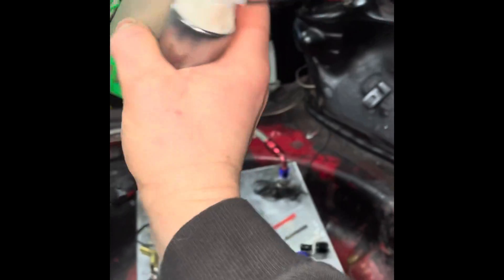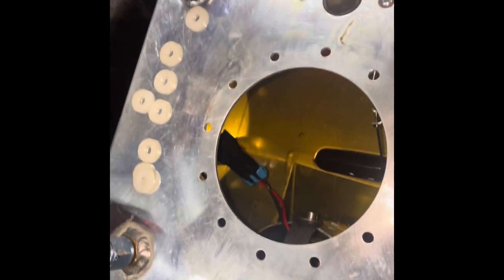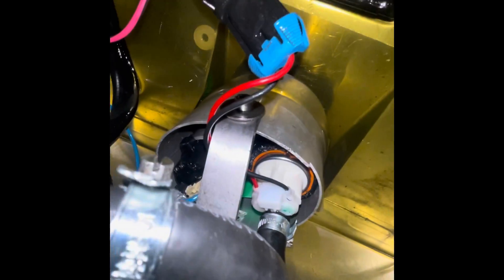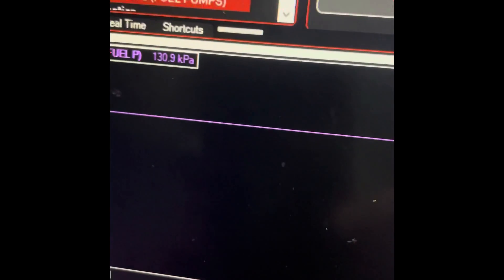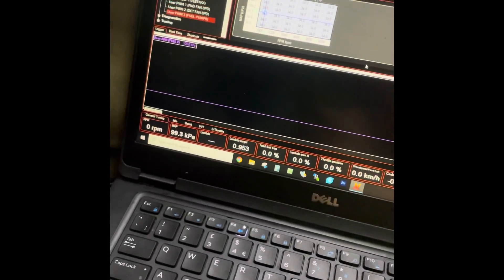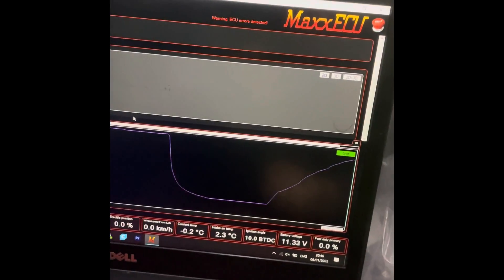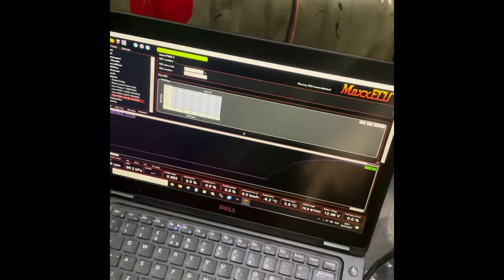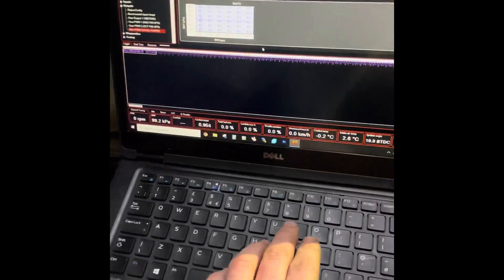PWM fuel pump speed control via fan control modules.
Just a quick video of my findings on trying a fan speed control module to control fuel pump speed pwm.

Thanks.

These modules can be found on any bmw volvo ford etc